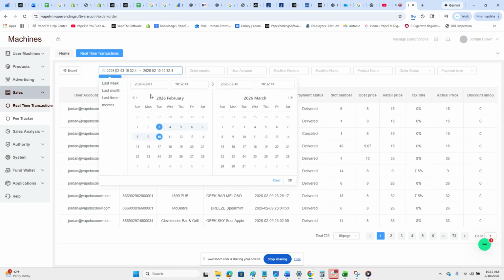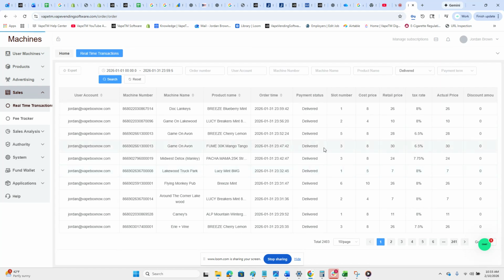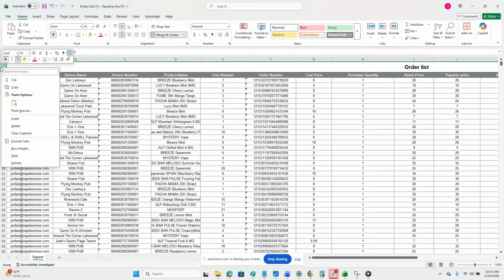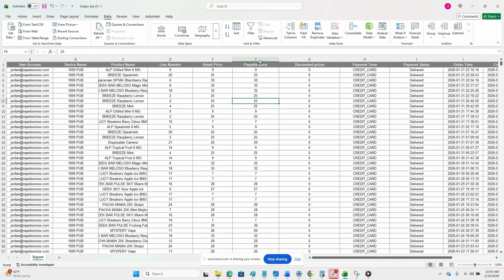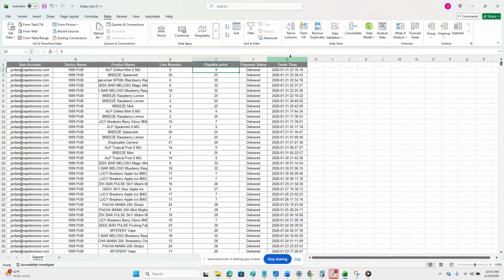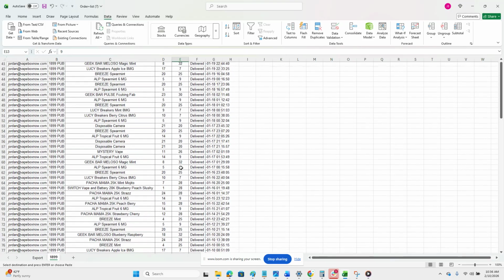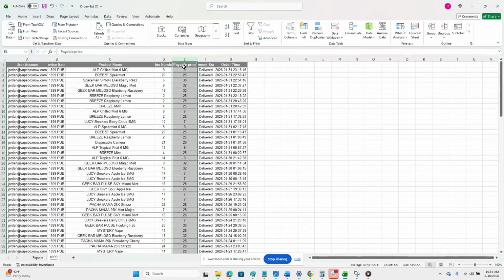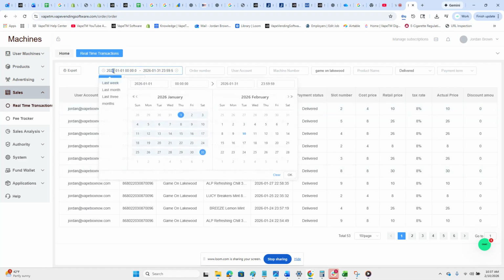How to Export Monthly Reports & Pay Location Partners | VTM Vending Business Guide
📊 Learn how to export your monthly sales reports from the VTM Vending Management System and pay your location partners their revenue share.

In this video:
✅ Navigate to the reports dashboard
✅ Export monthly sales data
✅ Calculate and pay location revenue shares

Perfect for operators managing multiple vending machine locations!